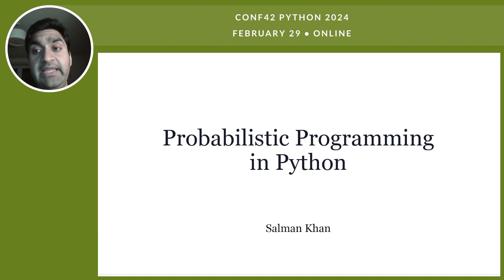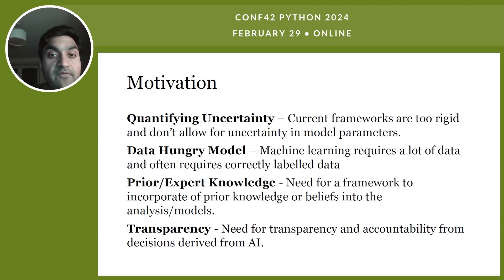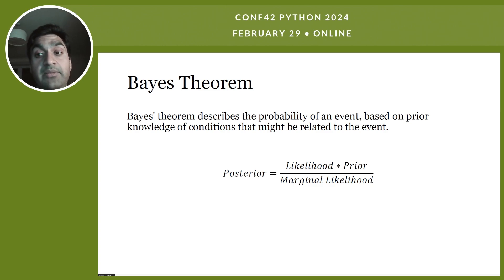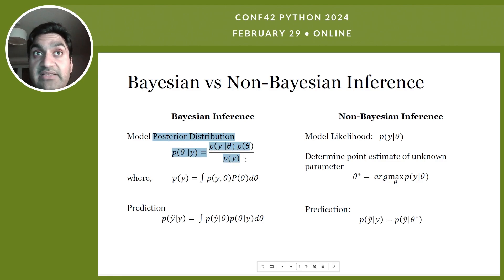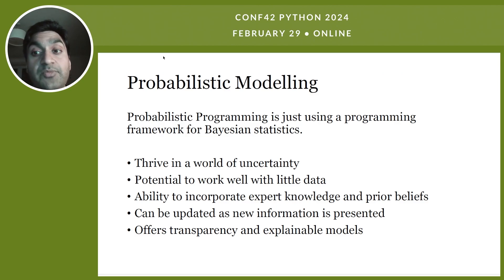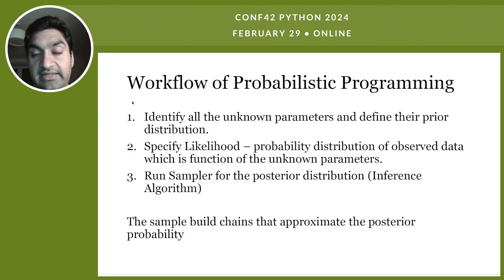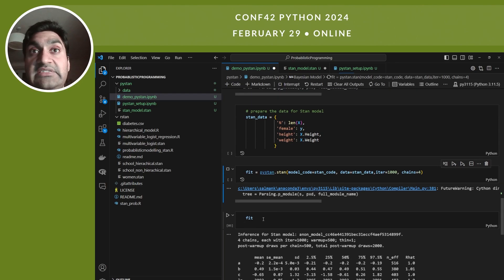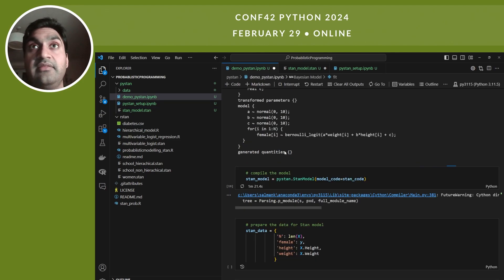Probabilistic Programming in Python | Salman Saeed Khan | Conf42 Python 2024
Chapters
0:00 intro
0:20 preamble
0:49 motivation
2:45 bayesian vs. frequentist statistics
3:57 bayes theorem
4:46 bayesian vs non-bayesian inference
6:24 bayesian inference
7:19 markov chain monte carlo (mcmc)
8:01 probabilistic modelling
8:47 workflow of probabilistic programming
9:43 demo